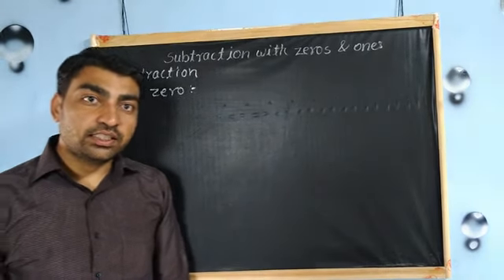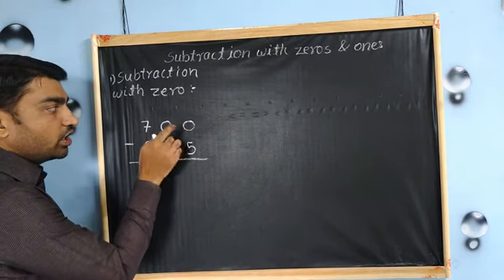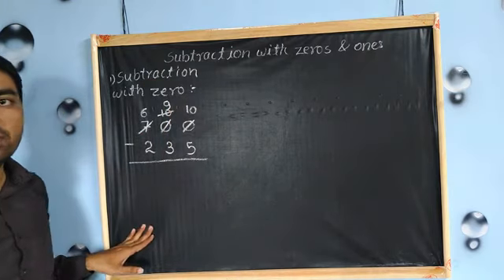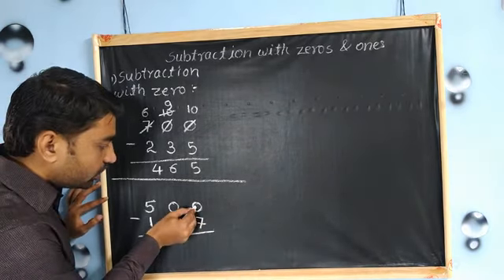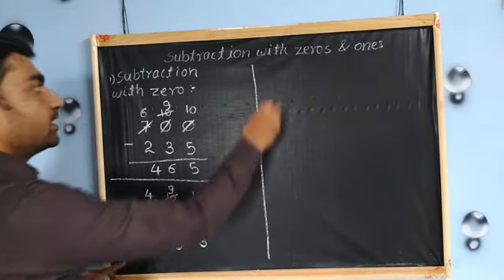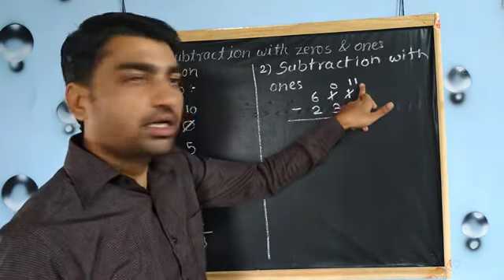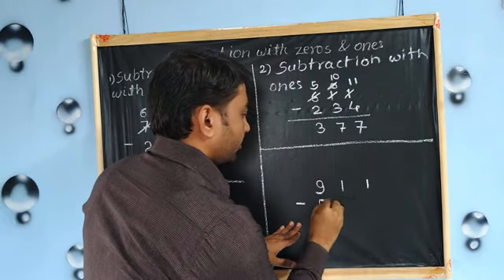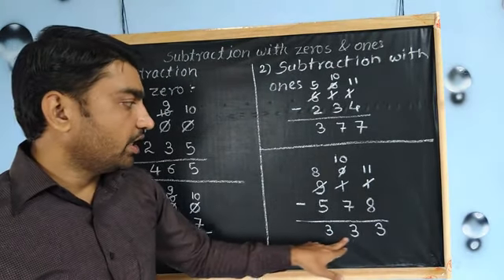Subtraction with Zeros and Ones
To subtract from zeros and ones, you often need to regroup twice.